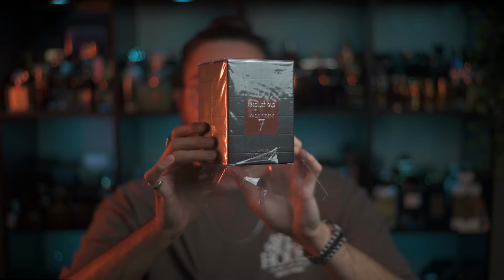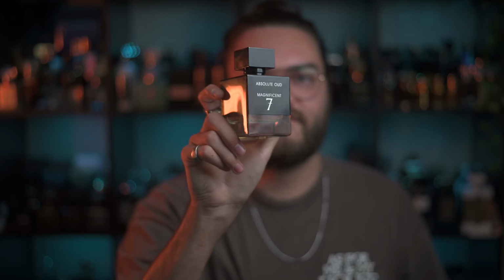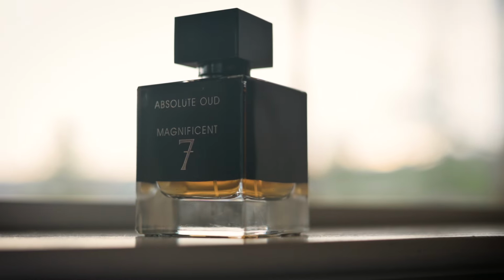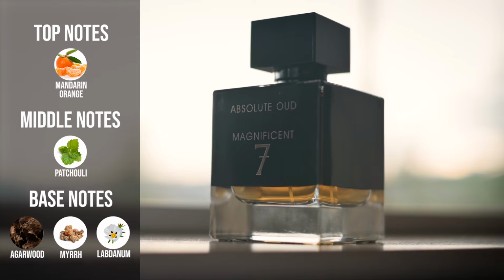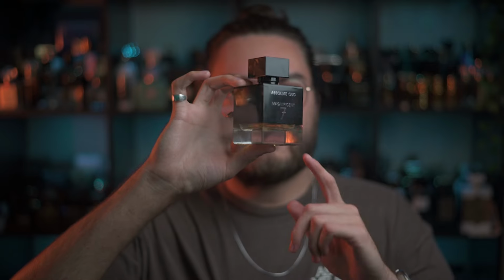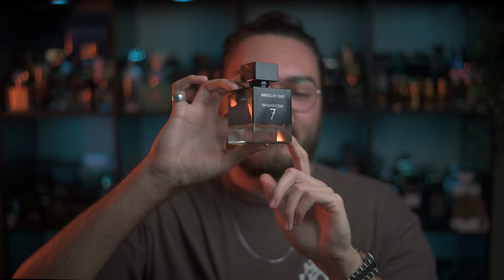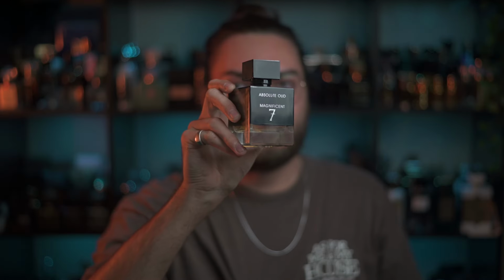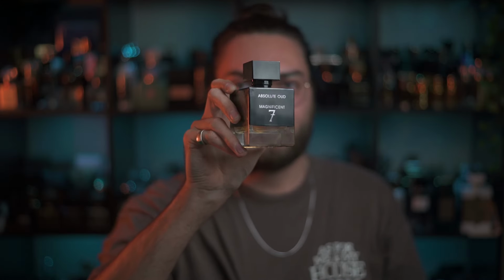Hidden Gem YSL M7 Oud Absolu Clone: Fragrance World Magnificent 7 Oud Absolute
Want to smell like Yves Saint Laurent's M7 Oud Absolu for $40? This is one of the best quality clones to smell like it on a budget!